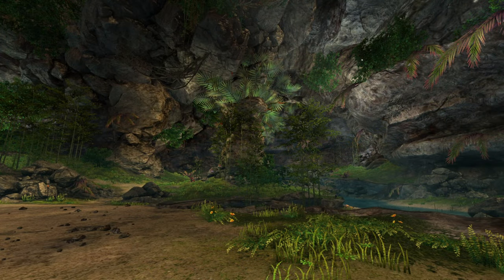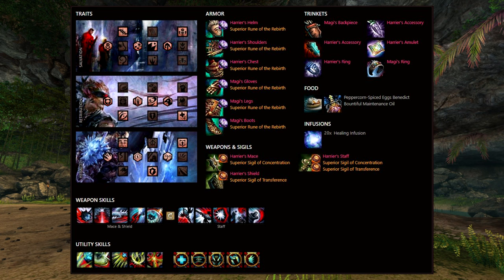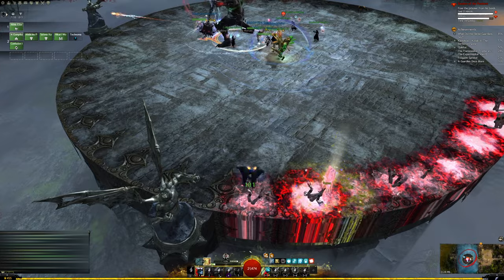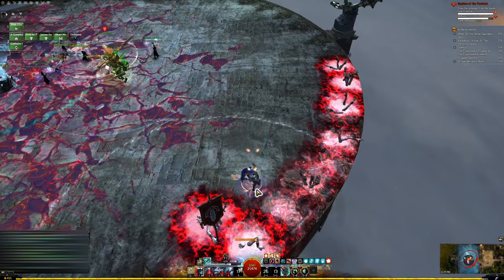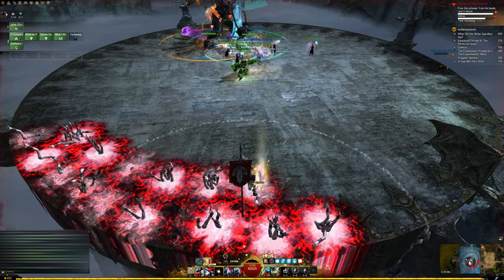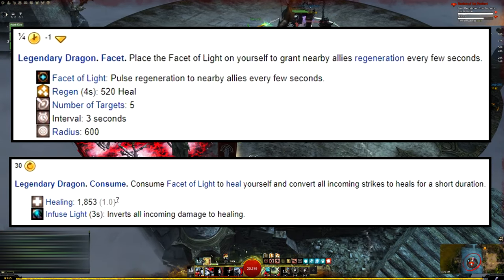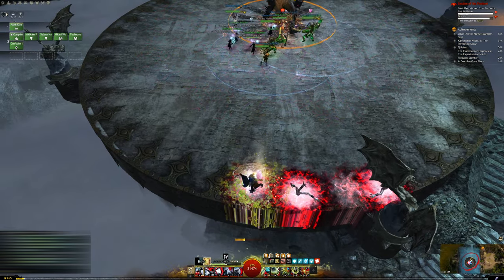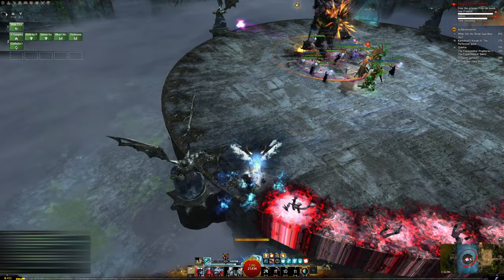How-To: Hand Kite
Hello and welcome to a quick guide on hand kiting in Guild Wars 2. This is a special role for the Soul Feast mechanic during Deimos, the final boss of the fourth raid wing, Bastion of the Penitent.

0:00 Introduction
0:17 The Build
0:37 Mechanics Explanation
1:49 How-To Hand Kite
4:10 Quick Summary
4:40 Bonus Tips and Notes
5:58 Conclusion